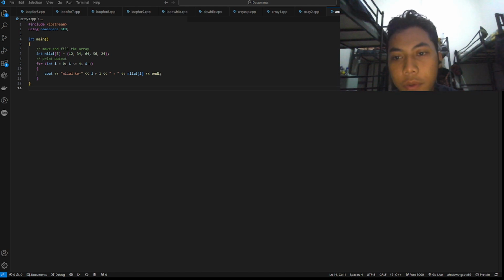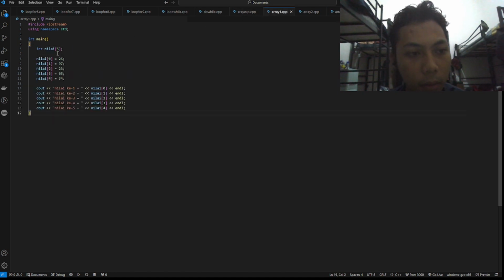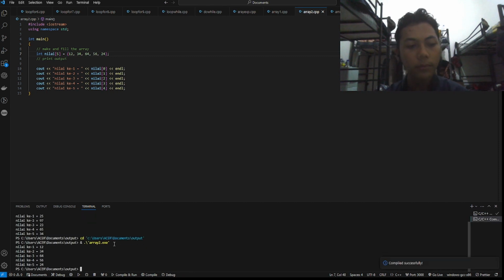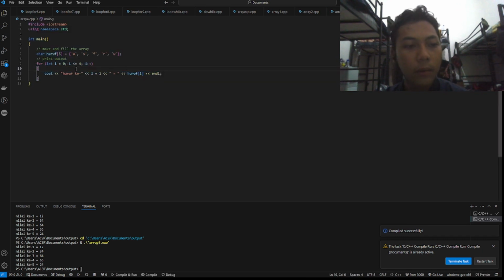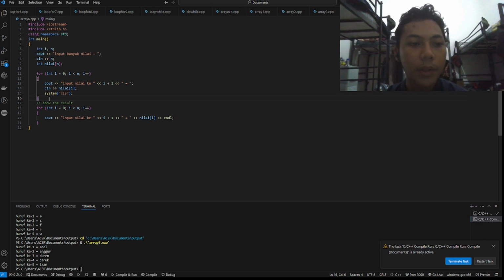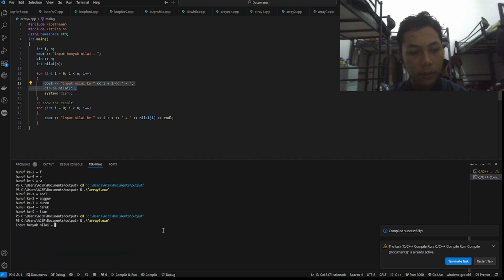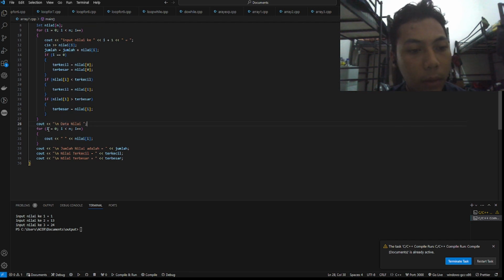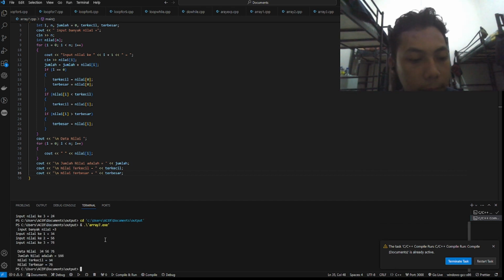ALGORITMA PEMROGRAMAN-ARRAY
ULIL ABSOR
23 BCI 01
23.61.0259